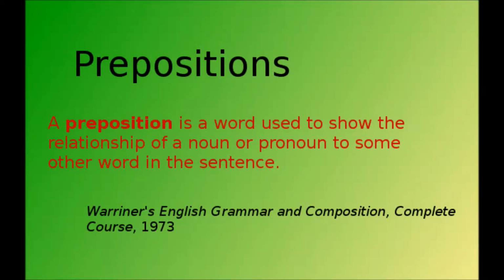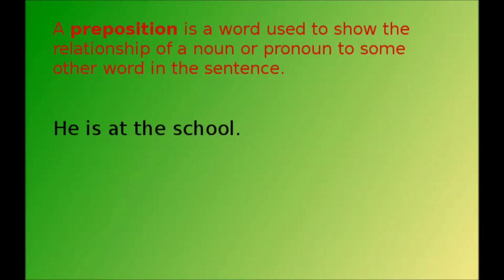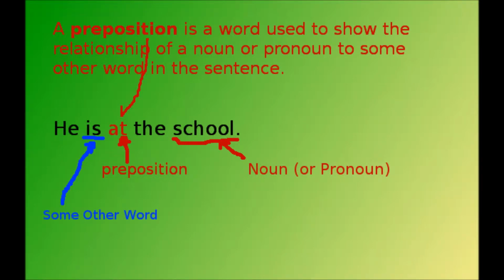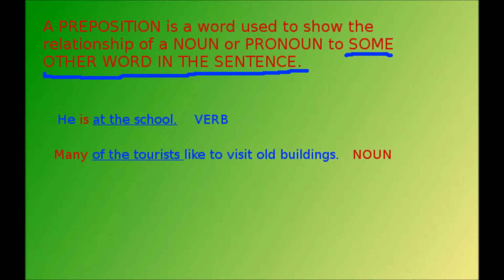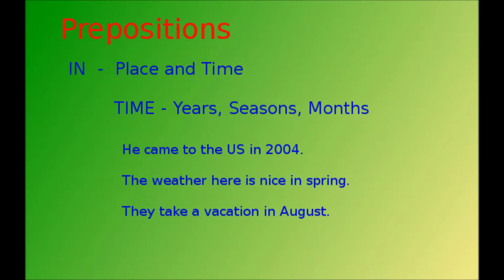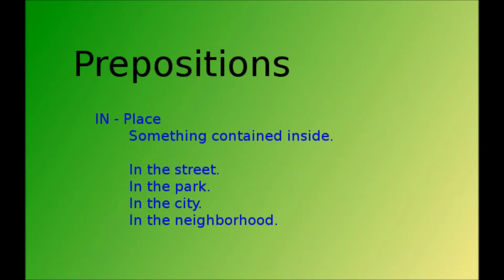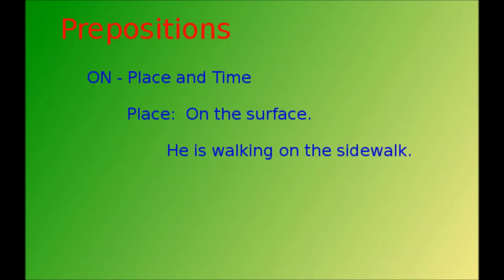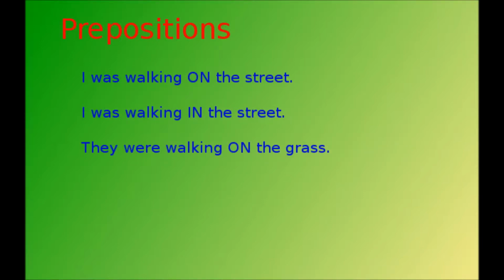Prepositions 03252015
This video introduces prepositions, a subject that can present problems for English learners.  I discuss the prepositions IN and ON.  Once again, I missed my six-minute limit.  Maybe I should change the name to "Seven Minute English" but I don't want to redo the titles.